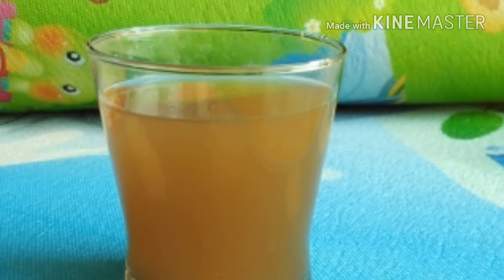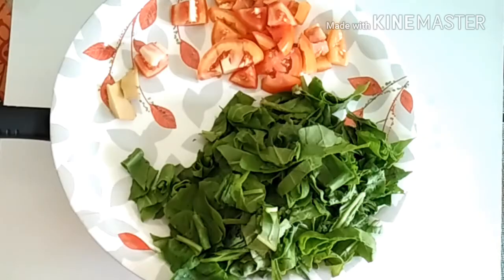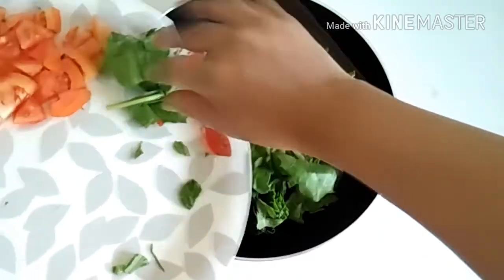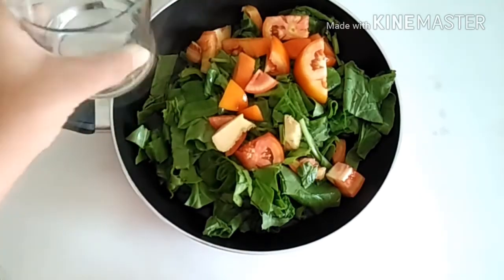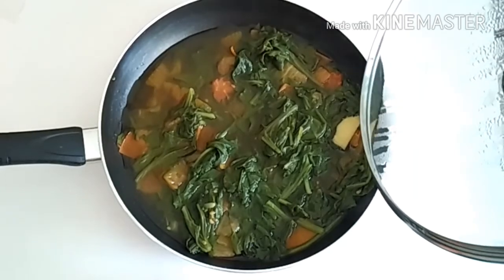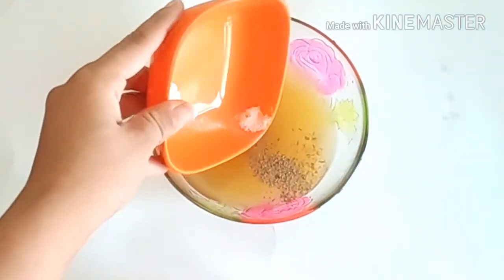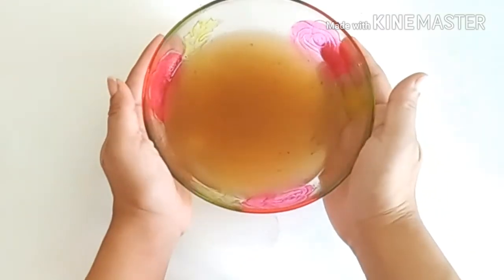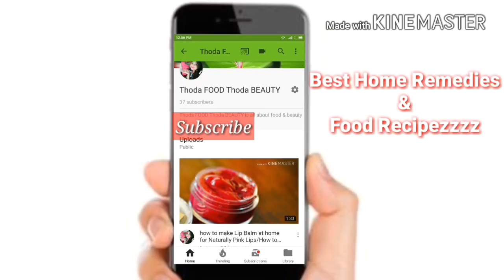Instant & Simple Spinach Tomato Soup Recipe| पालक टमाटर सूप रेसिपी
worlds healthiest food